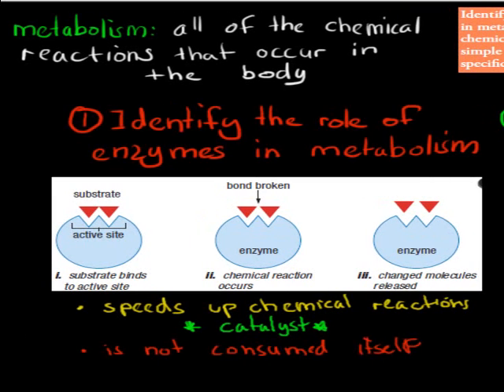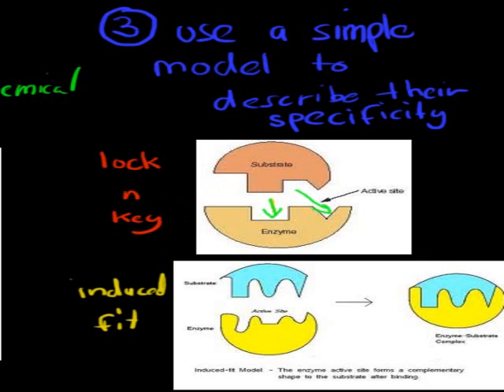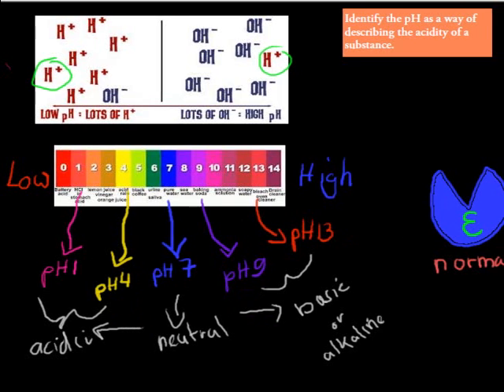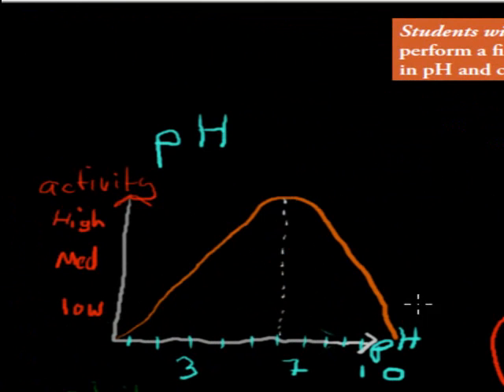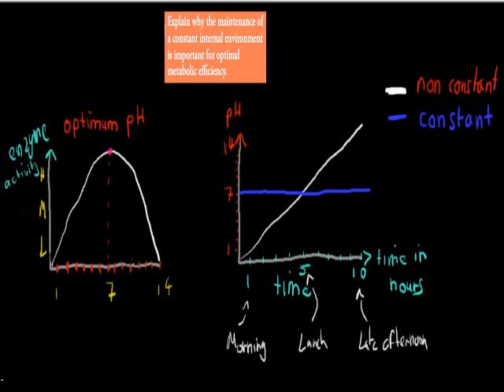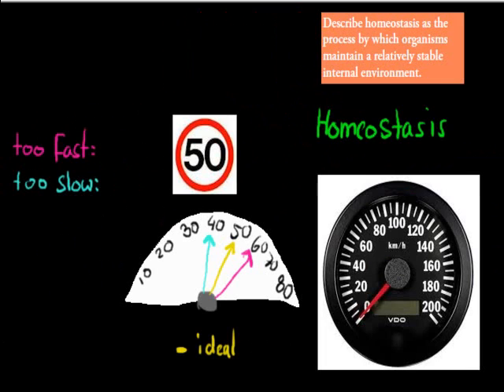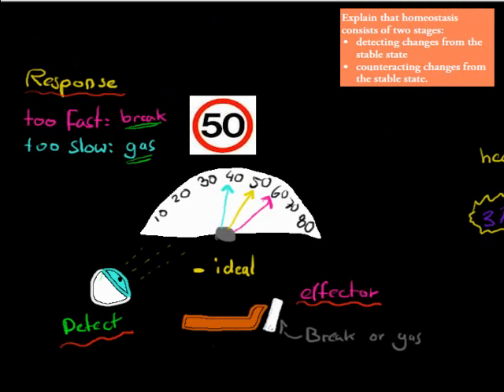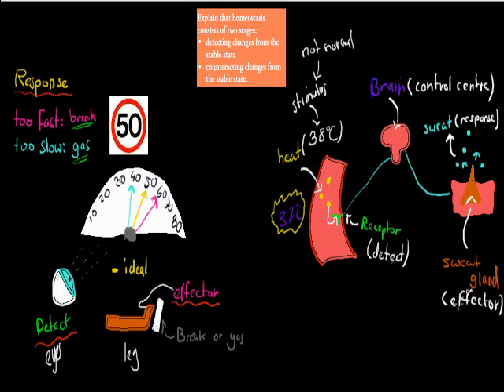13.Activity and temperature summary -part 1 (HSC biology)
Summary of the first 6 videos and syllabus dot points of the activity and temperature chapter of the first module of the HSC biology course